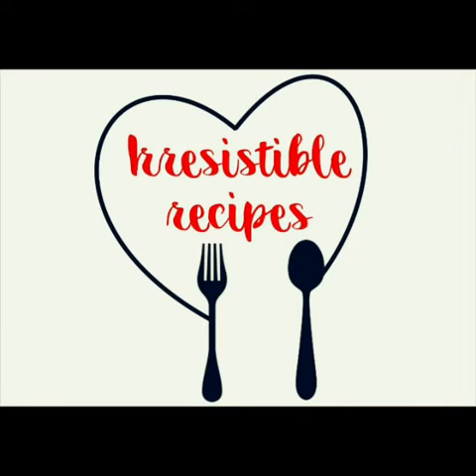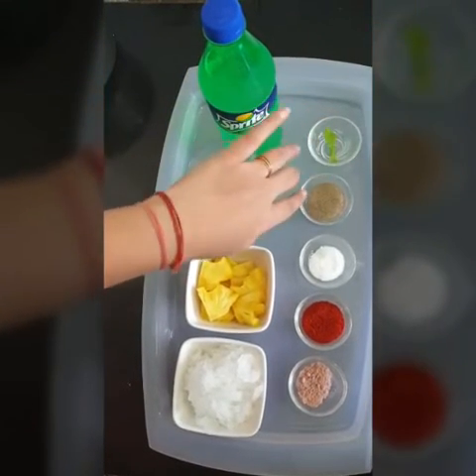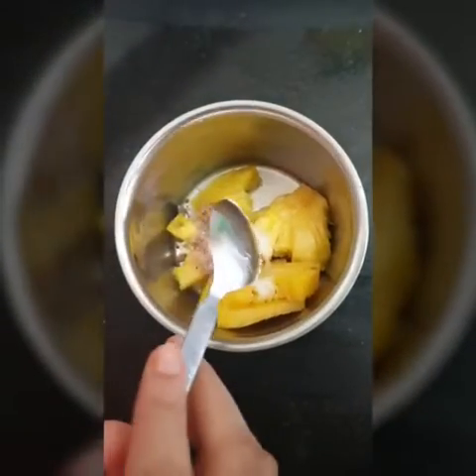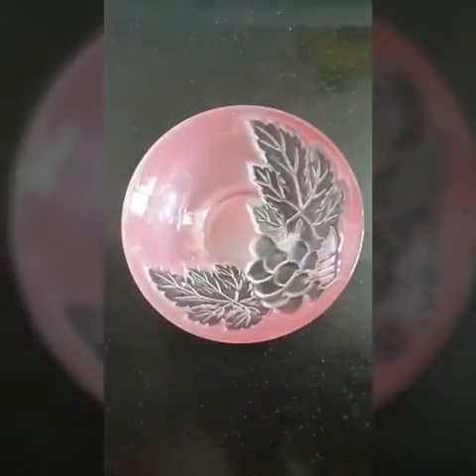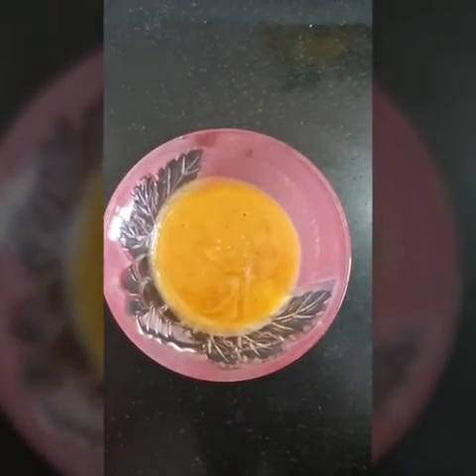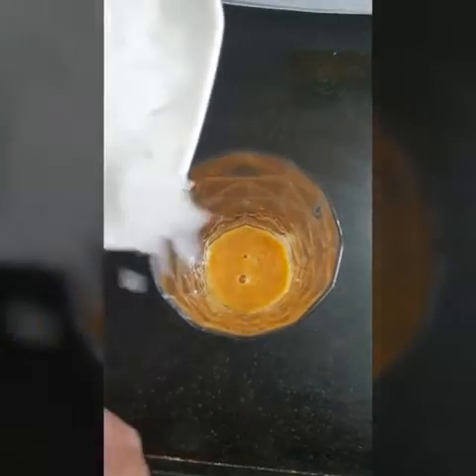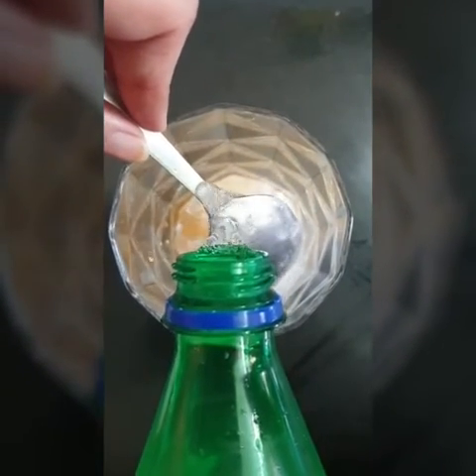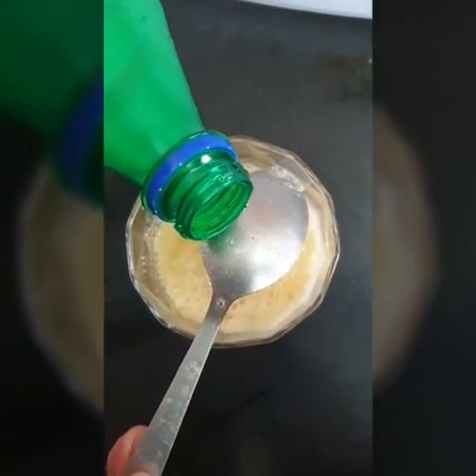How to Make Pineapple Cooler By AarthiMehta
Hello Friends ,
PINEAPPLE COOLER is a REFRESHING DRINK , This beverage made with a easily available ingredients at home and the taste is just awesome must try  this refreshing drink recipe,  I'm sure you all will love it .
from Irresistible Recipes !!